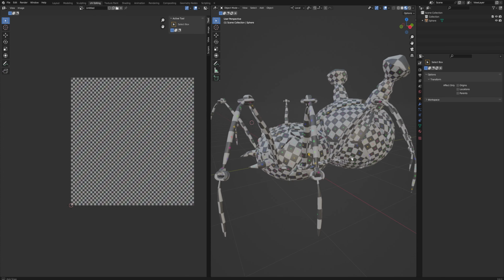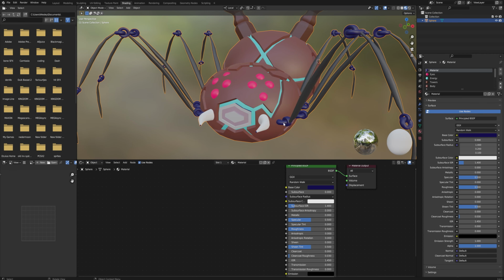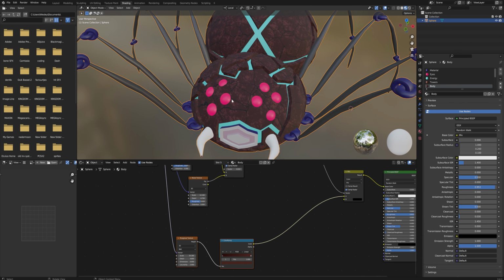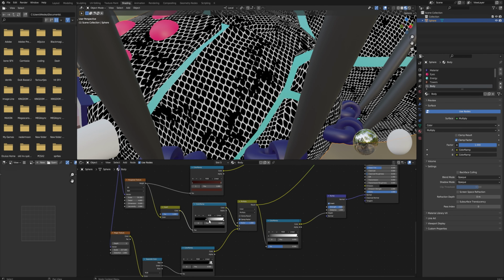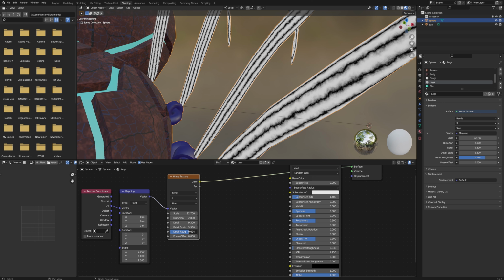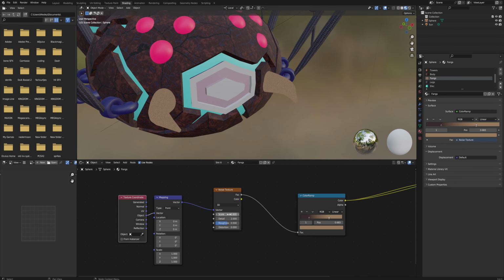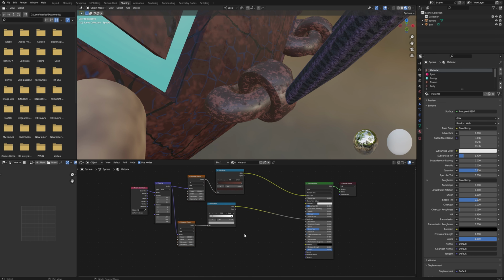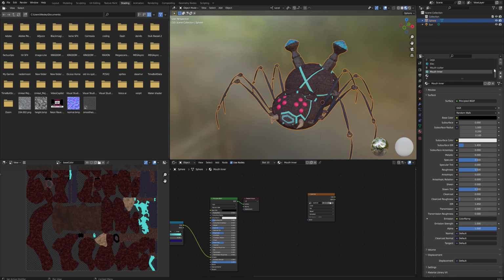How I TEXTURE Characters in Blender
Making a character takes a lot of work with a lot of different skills required!! Many of which are hard to make a straight up tutorial on but seeing a whole character being created and getting a feel for the workflow can still be a valuable thing to watch so in this short series I will be doing that, taking you with me as I design, model, texture and animate a character for my game!